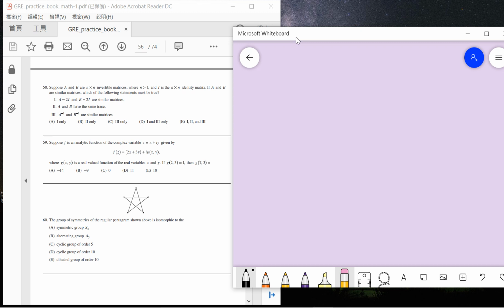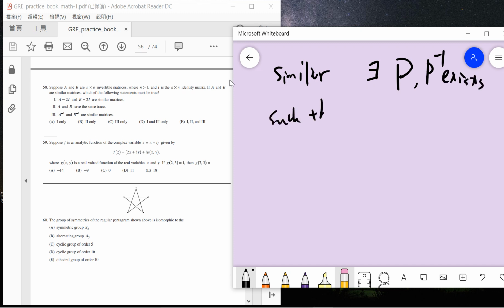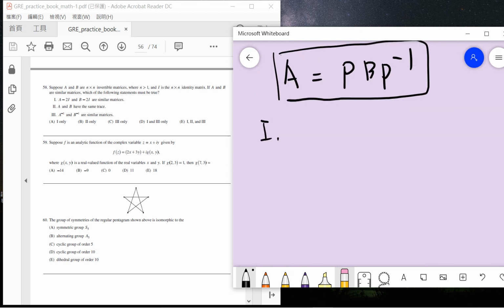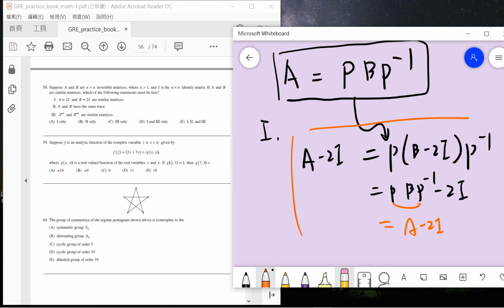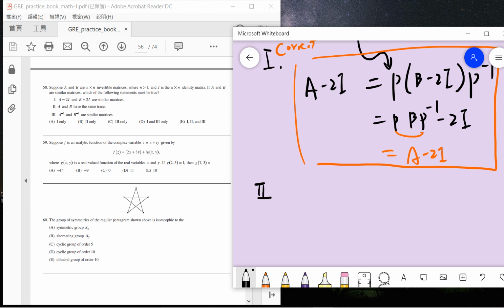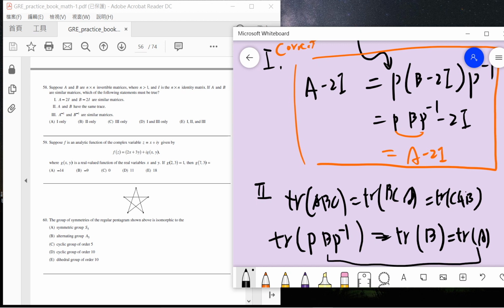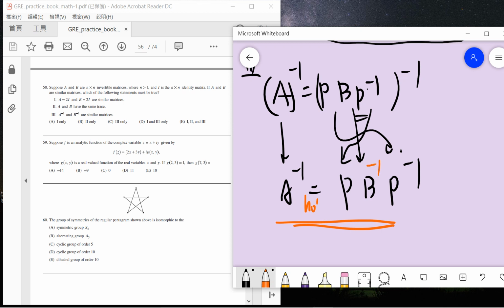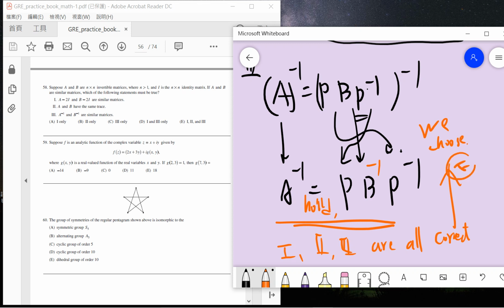Gre subject Math step by step solutions GR0568 Question 58